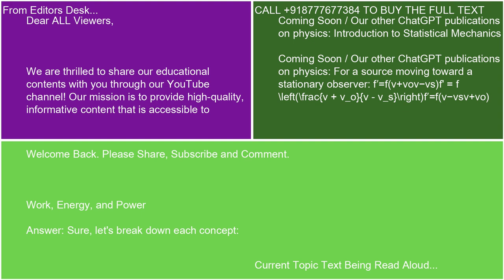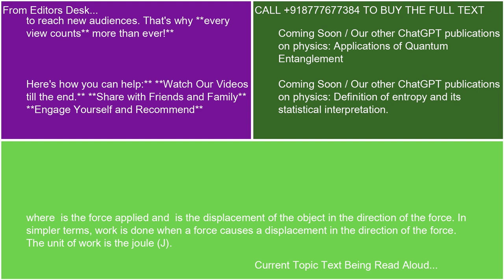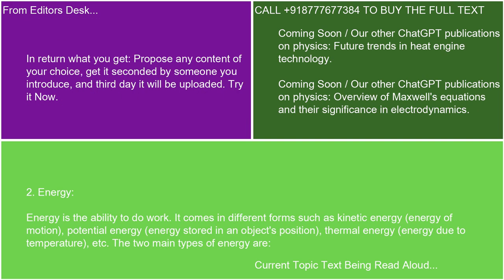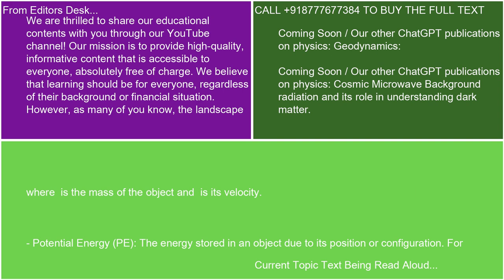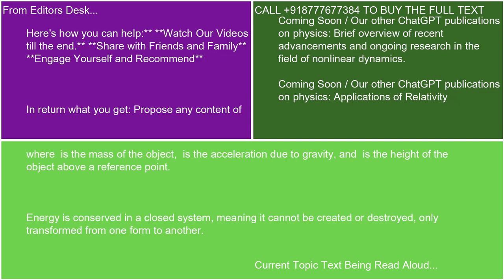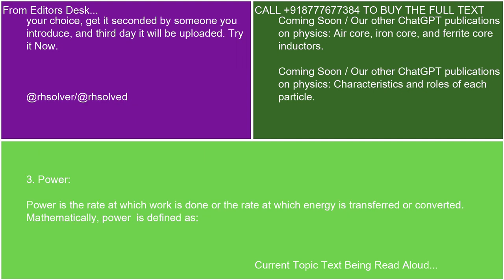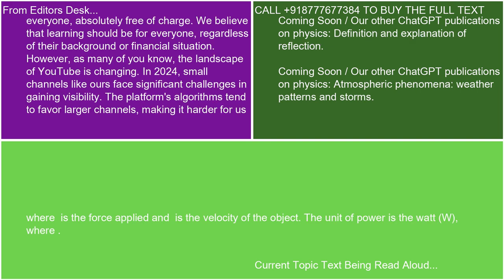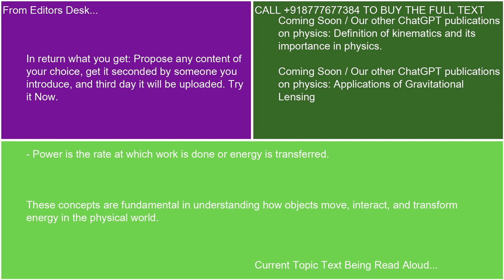Work Energy and Power 21 10 24 19 52 04